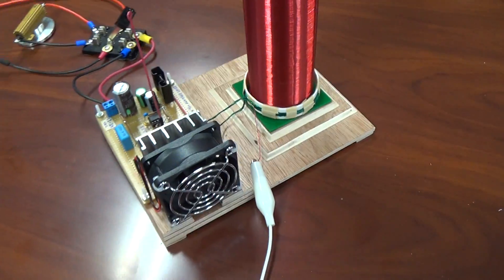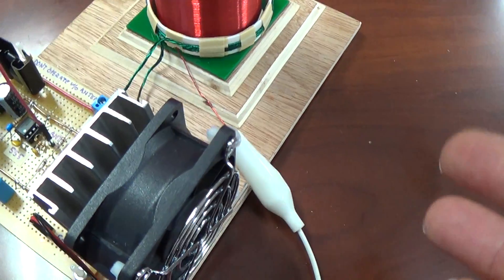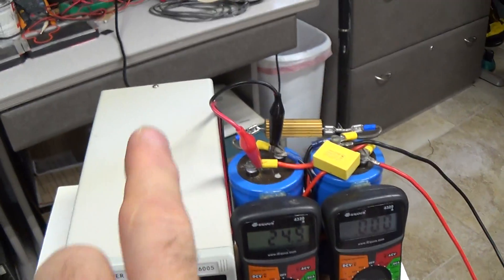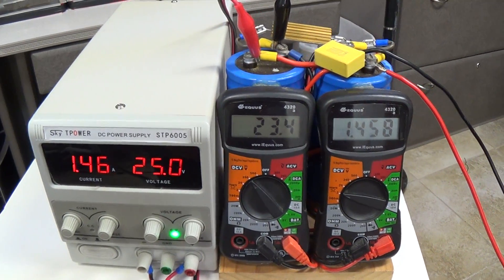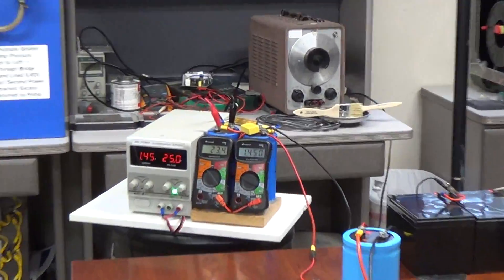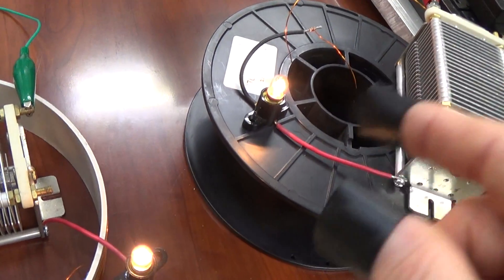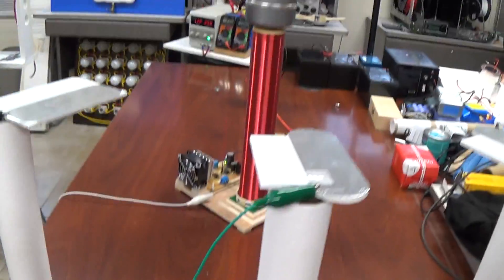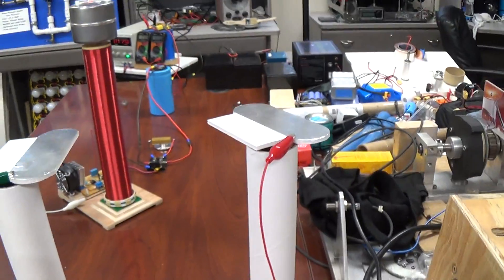TinselKoil Test 3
For more details please visit the public forum topic which is located